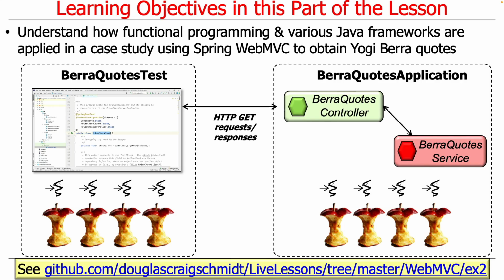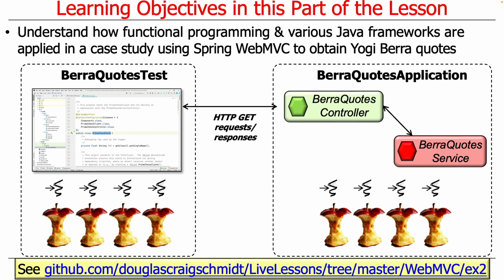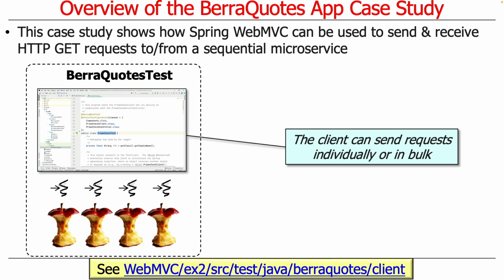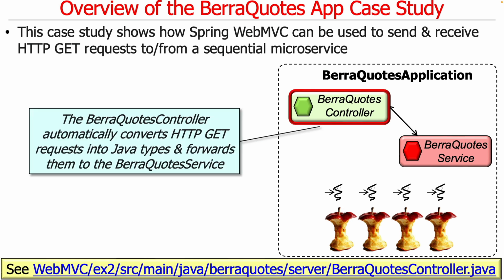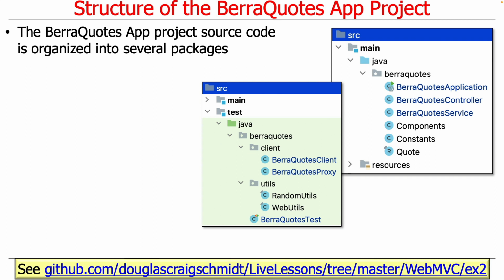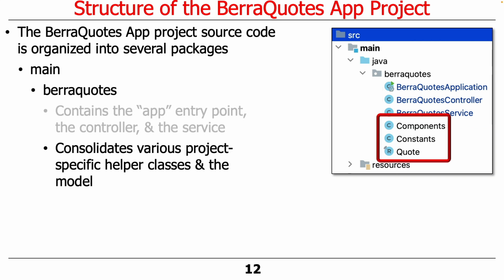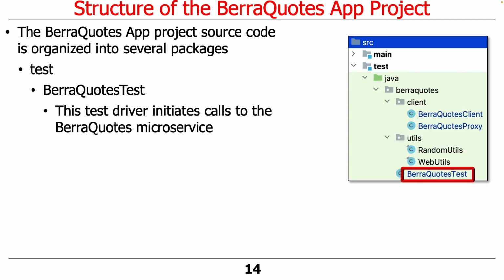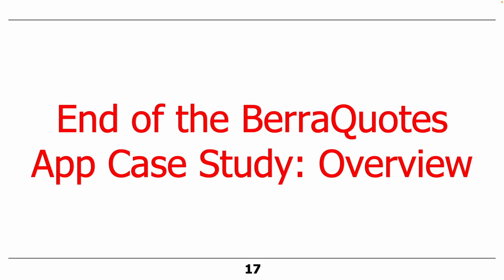The BerraQuotes App Case Study: Overview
This video describes how functional programming & the Java sequential streams framework are applied in a case study using Spring WebMVC to obtain Yogi Berra quotes.